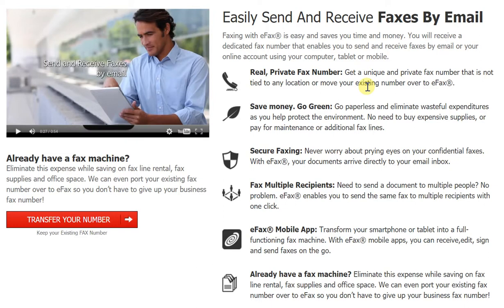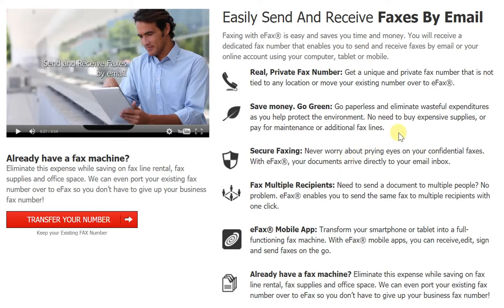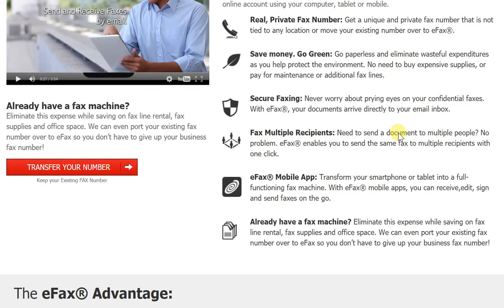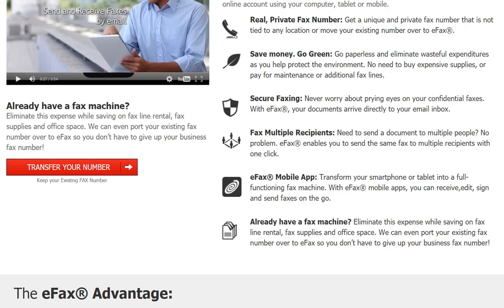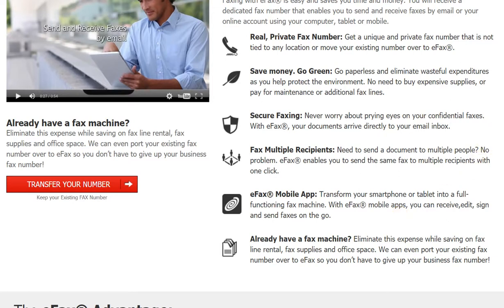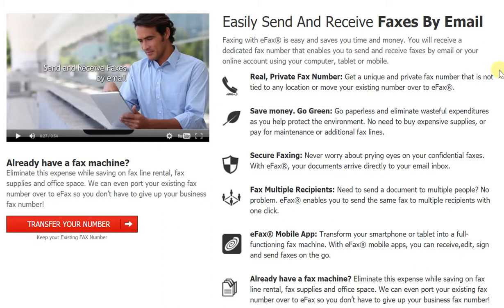eFax Advantages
eFax clearly offers a number of unique advantages that include:

Real, Private Fax Number: Get a unique and private fax number that is not tied to any location or move your existing number over to eFax®.

Save money. Go Green: Go paperless and eliminate wasteful expenditures as you help protect the environment. No need to buy expensive supplies, or pay for maintenance or additional fax lines.

Secure Faxing: Never worry about prying eyes on your confidential faxes. With eFax®, your documents arrive directly to your email inbox.

Fax Multiple Recipients: Need to send a document to multiple people? No problem. eFax® enables you to send the same fax to multiple recipients with one click.

eFax® Mobile App: Transform your smartphone or tablet into a full-functioning fax machine. With eFax® mobile apps, you can receive, edit, sign and send faxes on the go.

Already have a fax machine? Eliminate this expense while saving on fax line rental, fax supplies and office space. We can even port your existing fax number over to eFax so you don’t have to give up your business fax number!